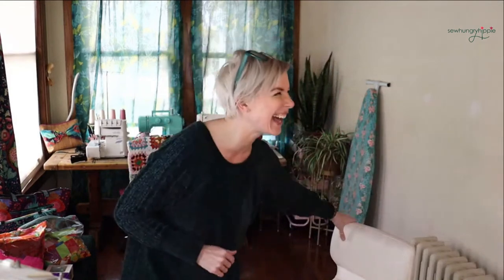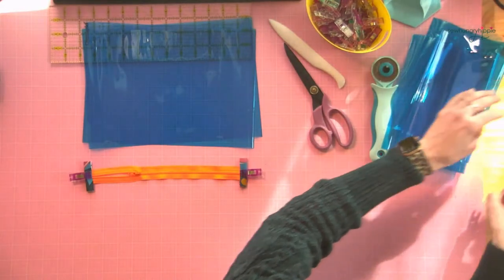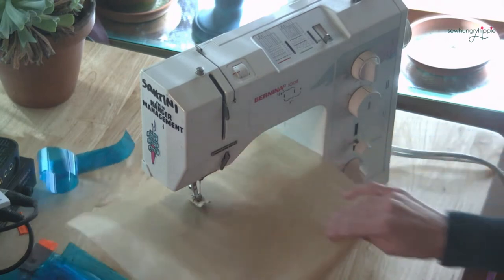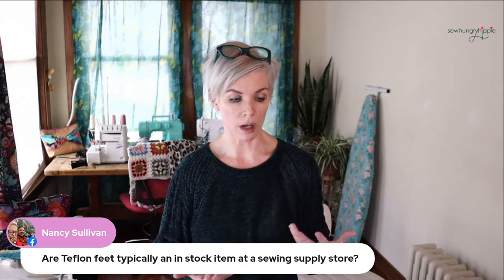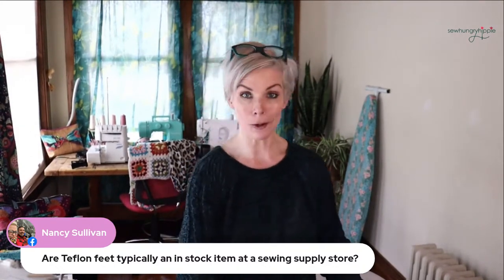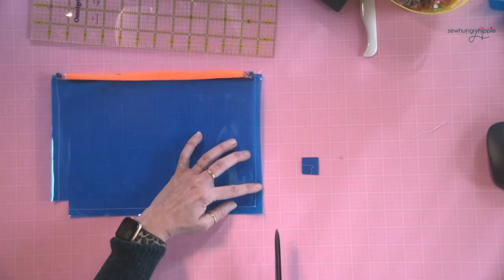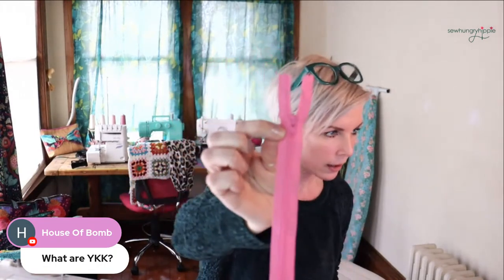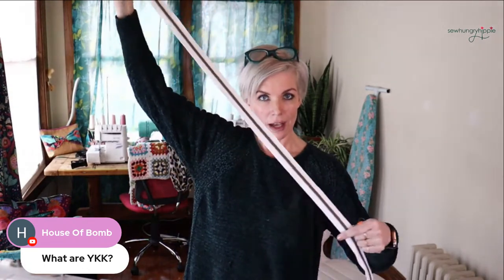Friday LIVE! sewing a see-through vinyl zipper case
I'll show you how I sew my see-through zipper cases. The right tools make a difference.

CUT YOUR CASE PIECES  12" w x 8.5" tall
(2) exterior vinyl pieces
Boxed corners: 1"
Zipper length: 11"
Zipper tabs: 2" SQ